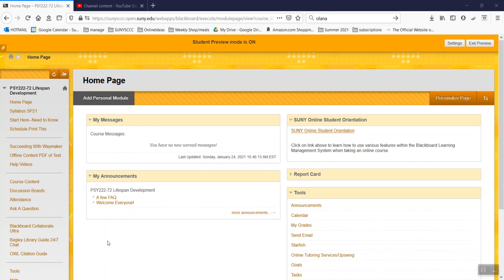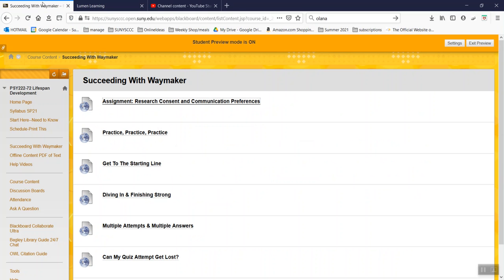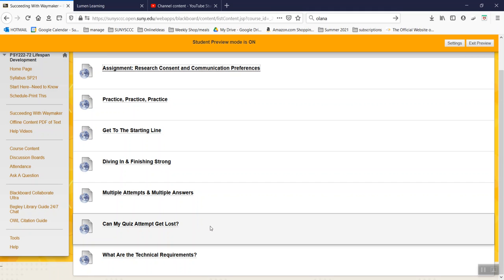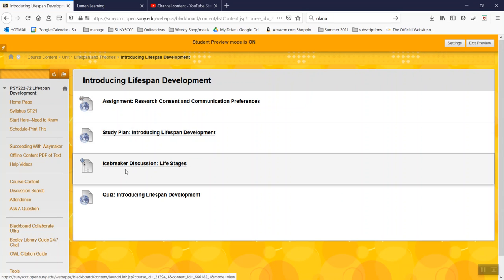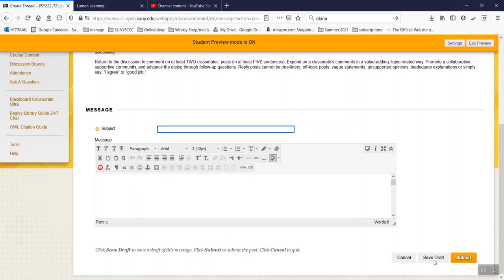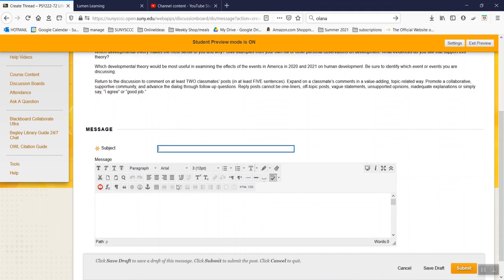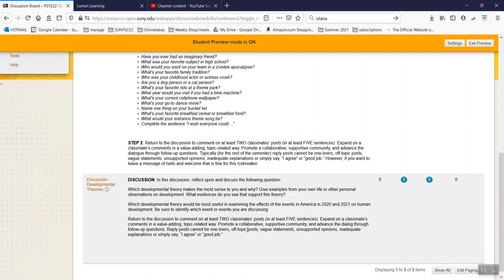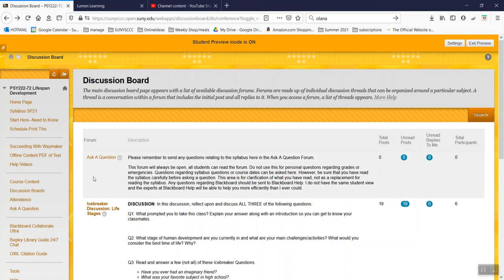Course Navigation 1